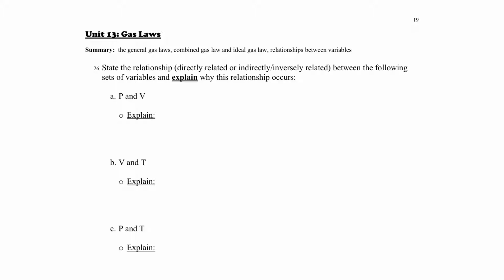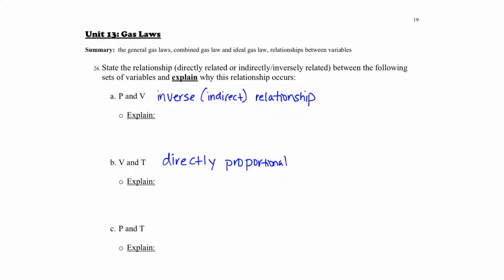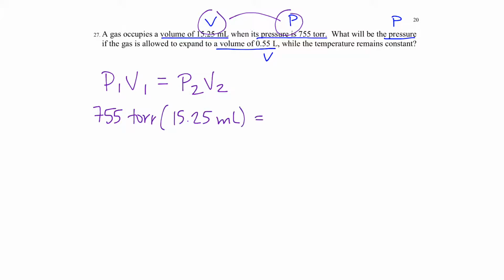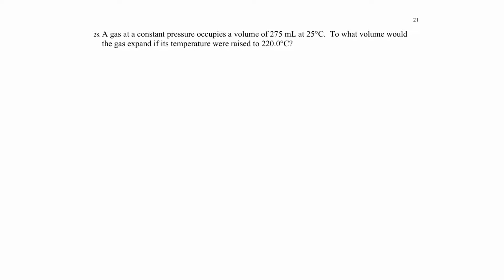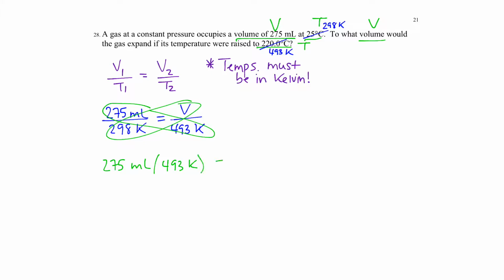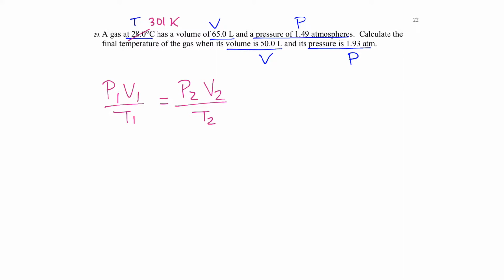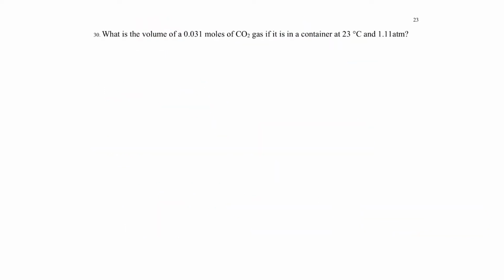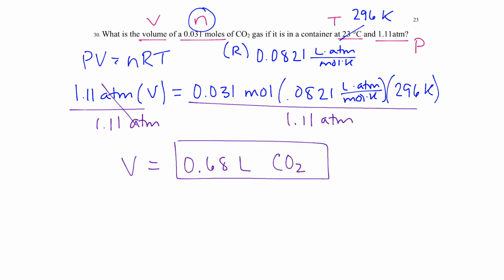X Final Review Packet Video Solutions Unit 13 - Questions #26-30